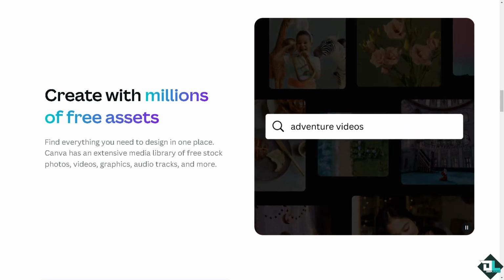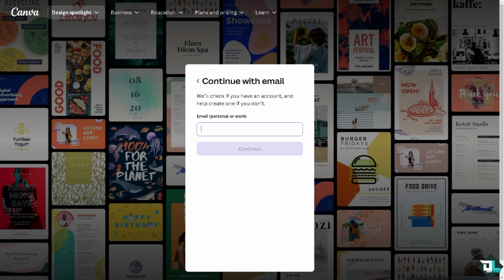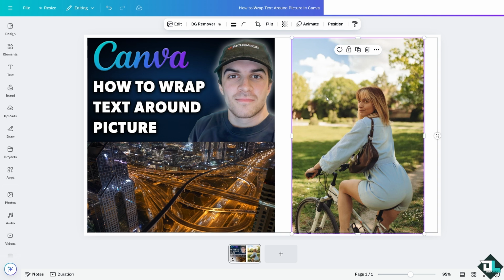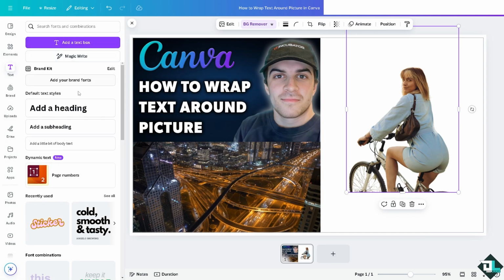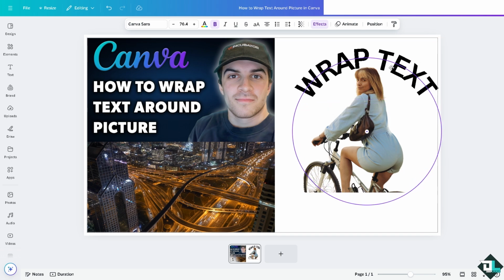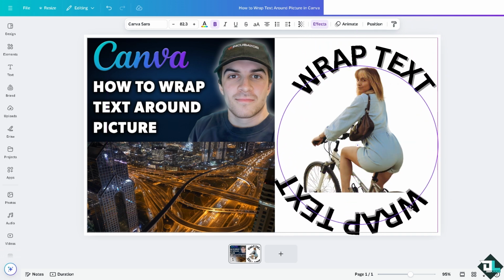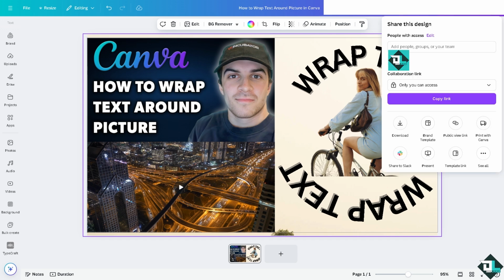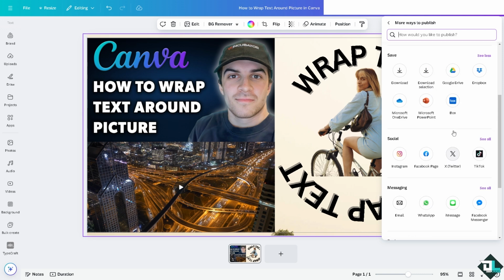How to Wrap Text Around Picture in Canva (Full 2024 Guide)